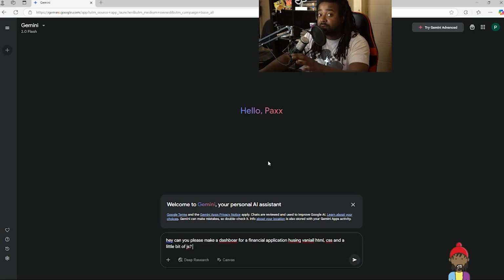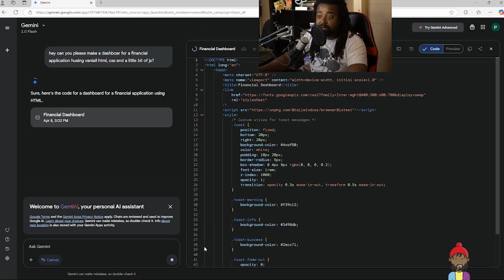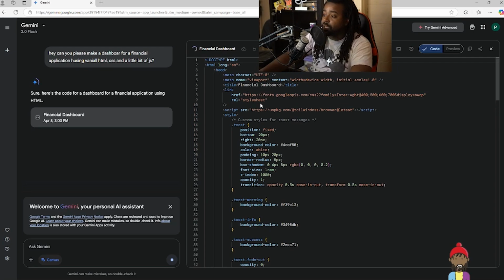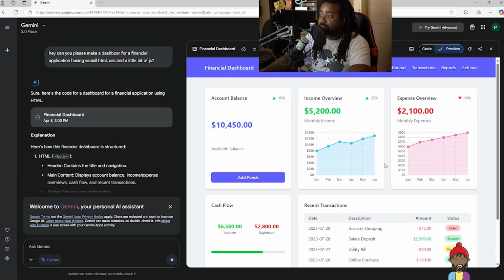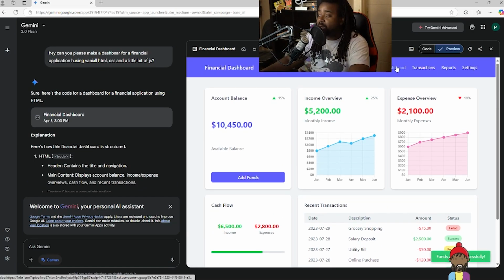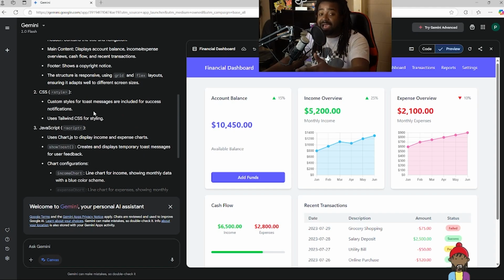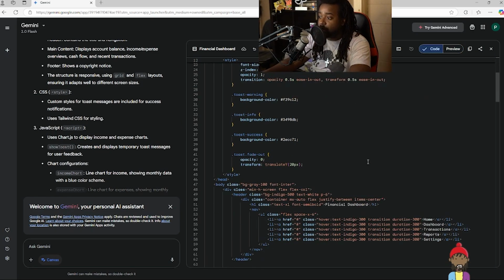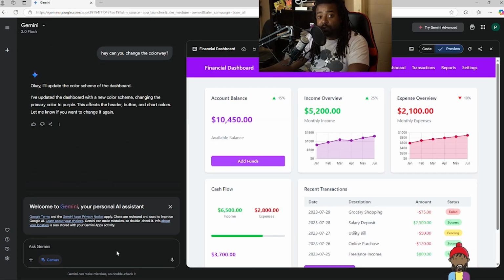Google Gemini Tutorial for Developers - 38 Ways to 10x Your Productivity